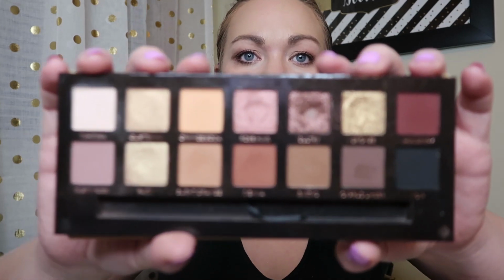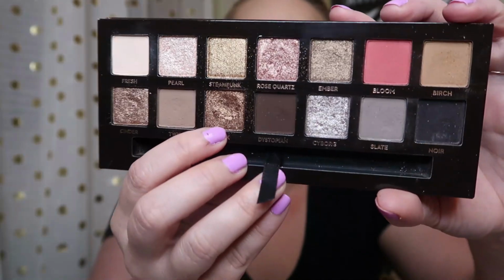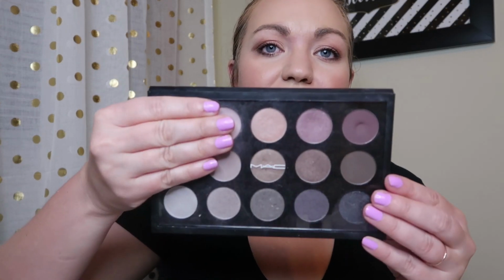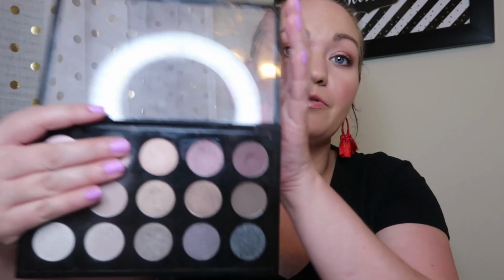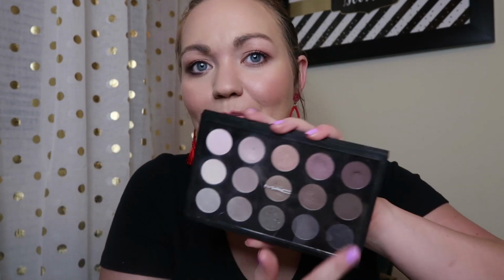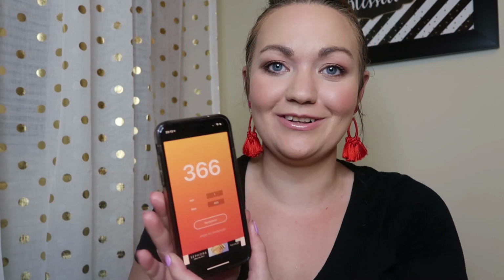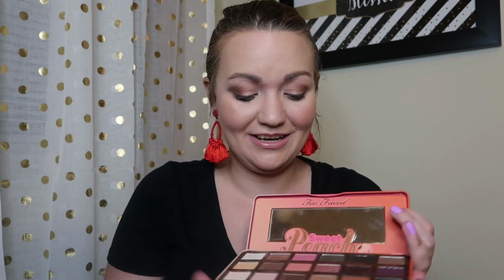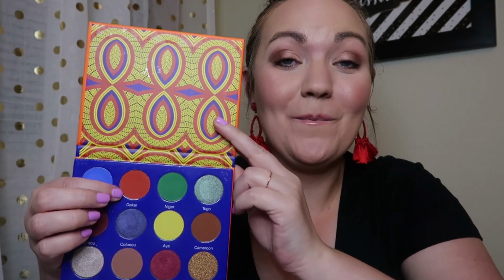Pan That Shadow Update 3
Hey dolls, one of my mid year goals is to play with and begin to hit pan on as many eyeshadows as I can. Should be easy I have no pans in my collection. Share any and all tips you have on how to have a more successful project in the comments!